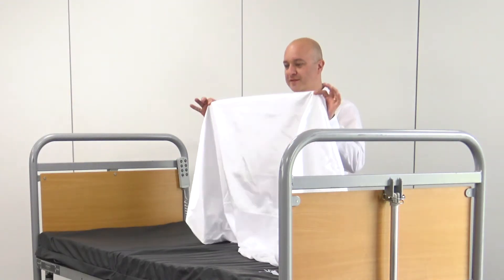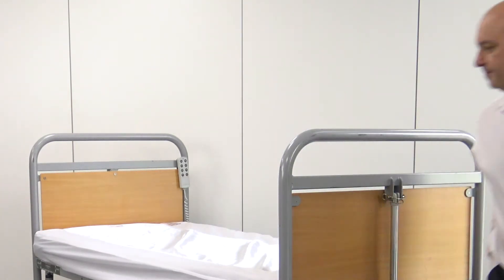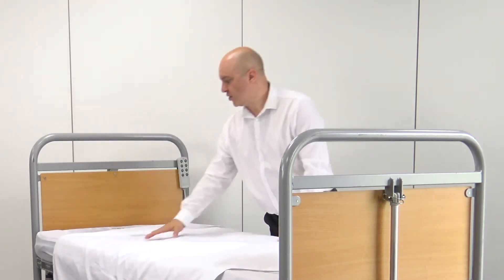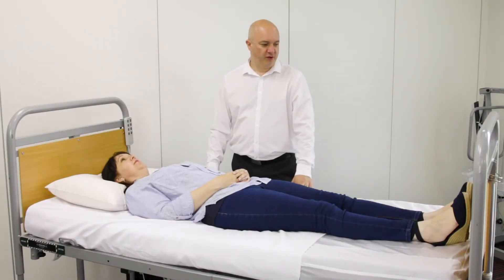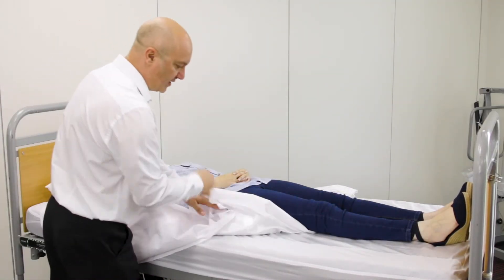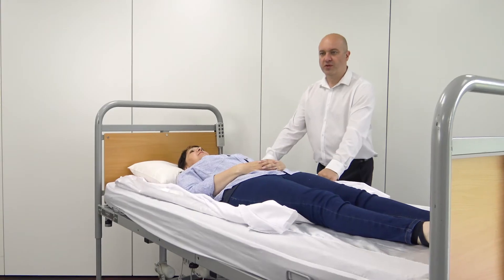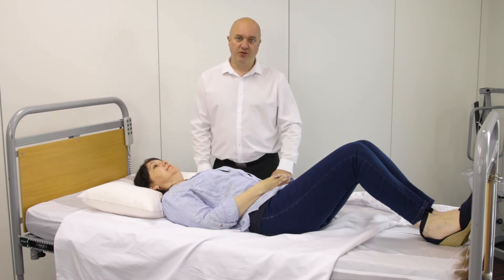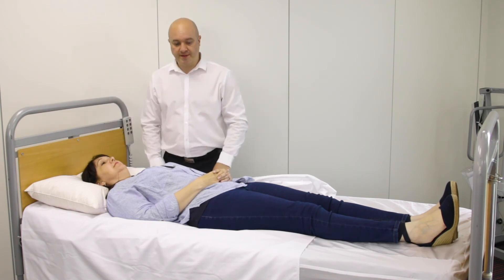Manual handling using the Mackworth Essentials Satin Sheets